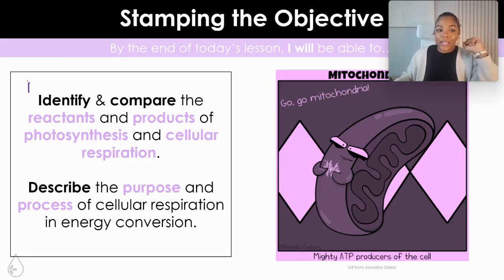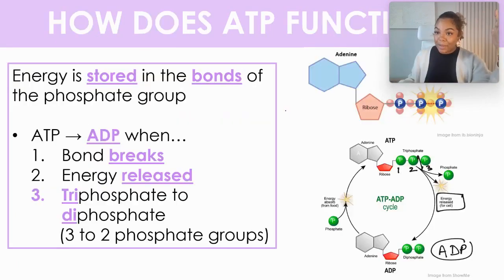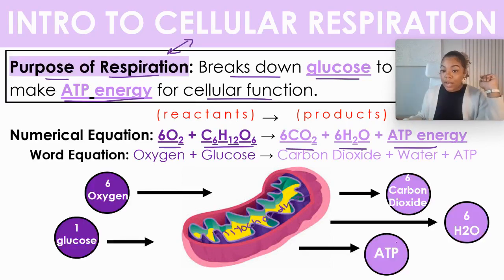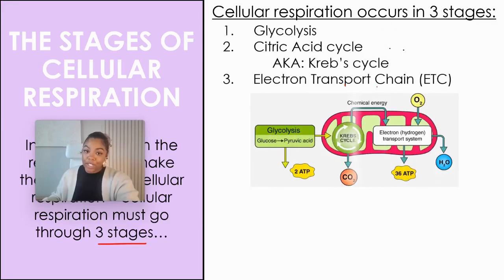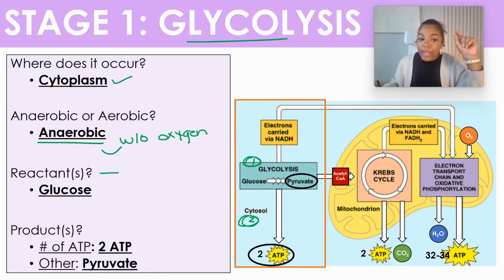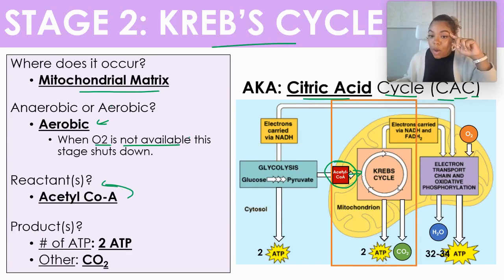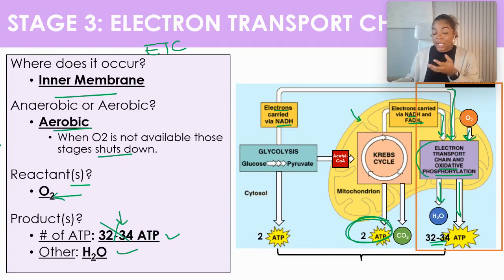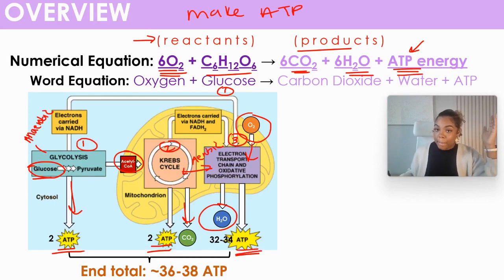Cellular Respiration | The Purpose & Stages Simplified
In this video we explain the purpose of cellular respiration, the formula, and how the formula shows up in the three stages of cellular respiration. This video discusses a general overview of the phases of respiration (glycolysis, citric acid cycle, and electron transport chain) to stamp: phase name, location, reactants, products, and whether its aerobic or anaerobic and what that means to the phases if oxygen is/is not present.